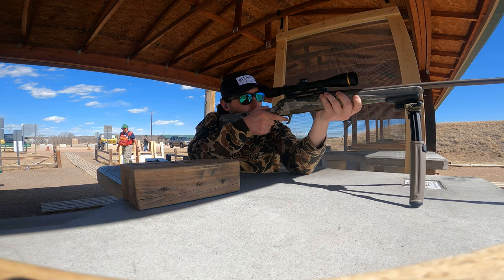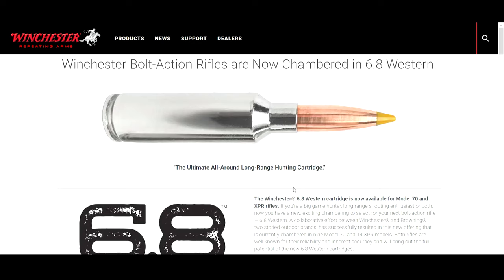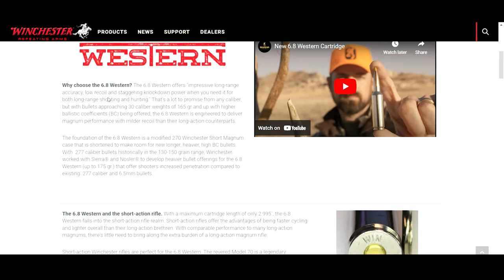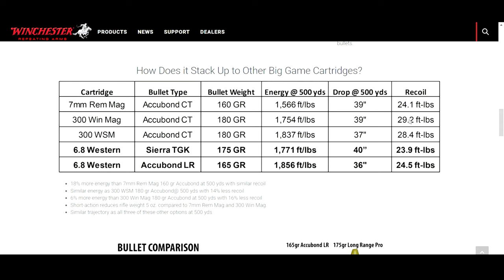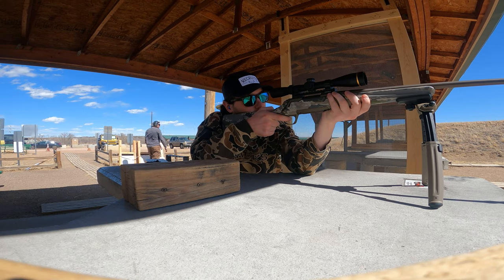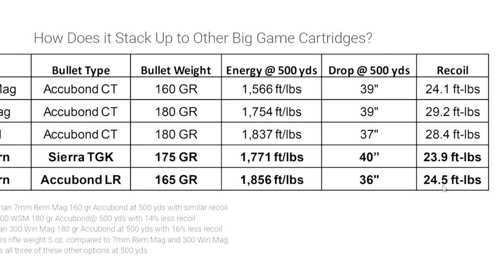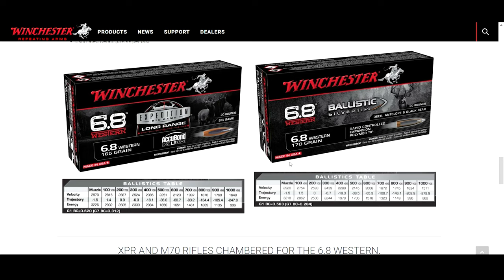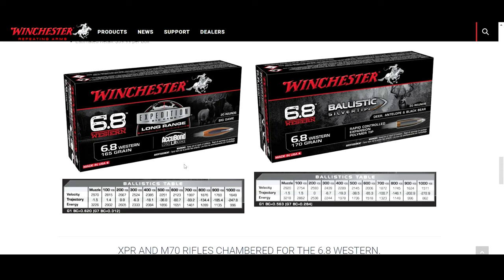6.8 Western Cartridge Review: THE BEST BIG GAME CALIBER FOR ELK and other big game?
We do a deep dive into Winchester/Browning's new 6.8Western cartridge. How does it compare to other popular rounds like a 300Win Mag, 6.5Creedmore, and 7PRC. We then take it on the range and live field test the round!